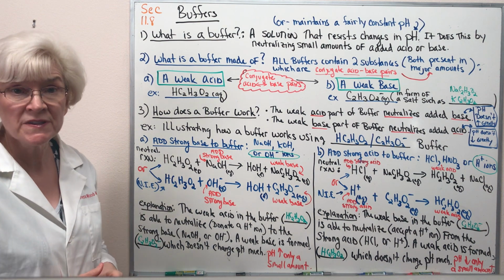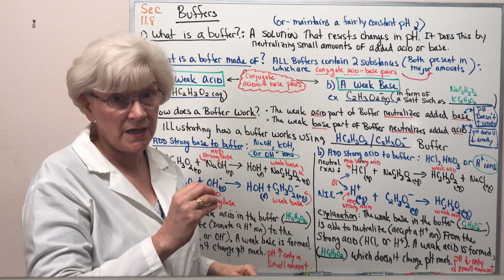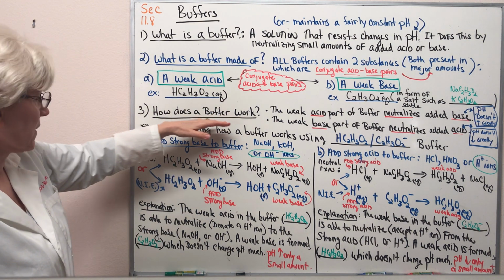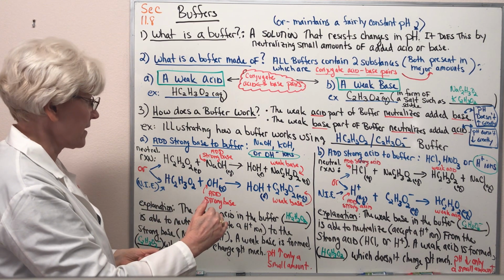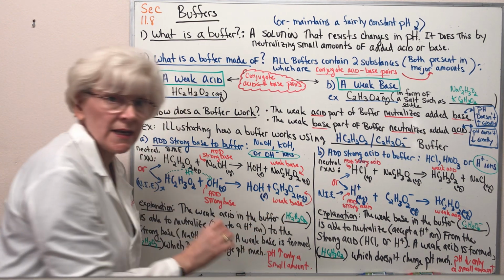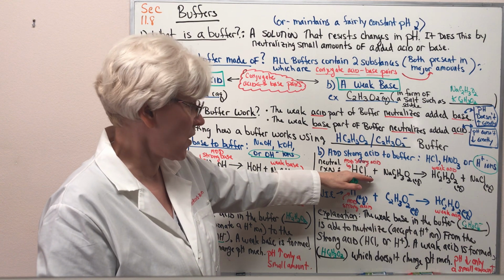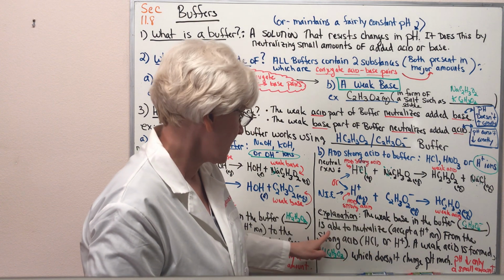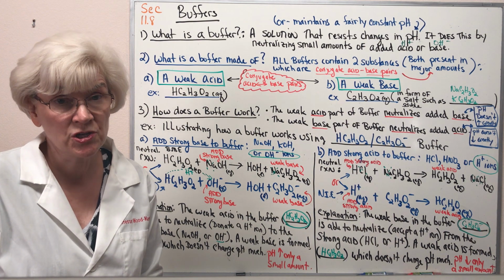085 Buffers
Introduction to Buffers.  Illustration of how a buffer keeps the pH of a solution fairly constant using the acetic acid/acetate ion buffer system.